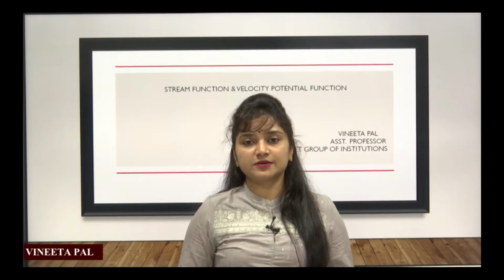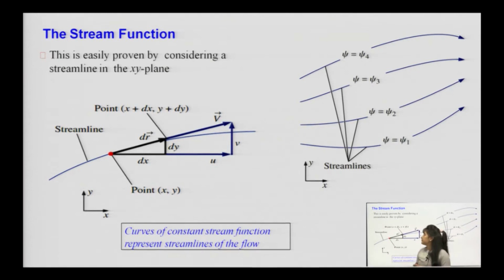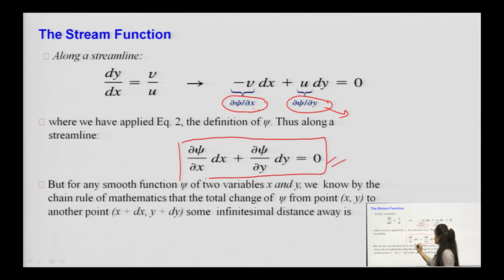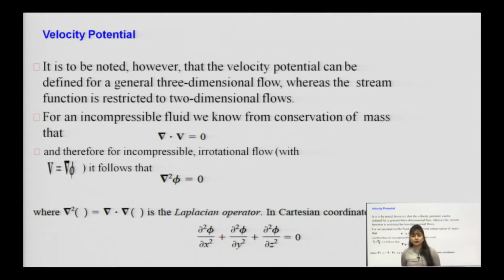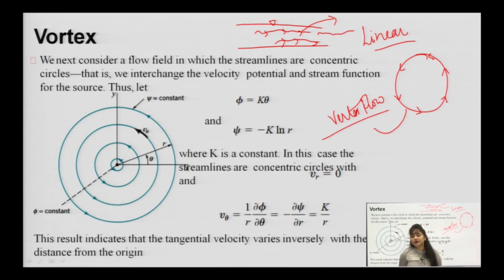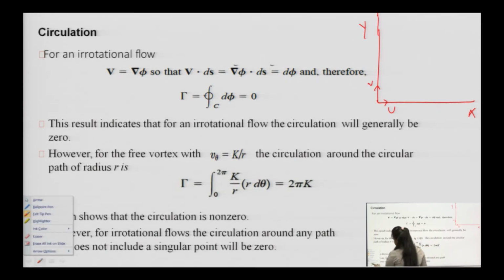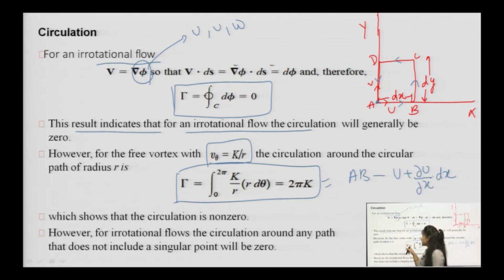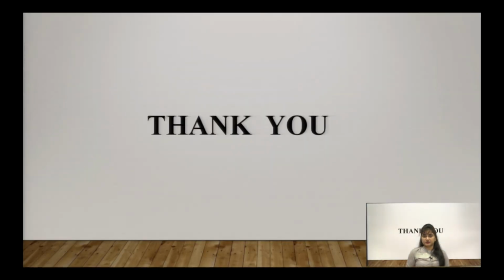Fluid Mechanics Stream Function & Velocity Potential Function | AKTU Digital Education